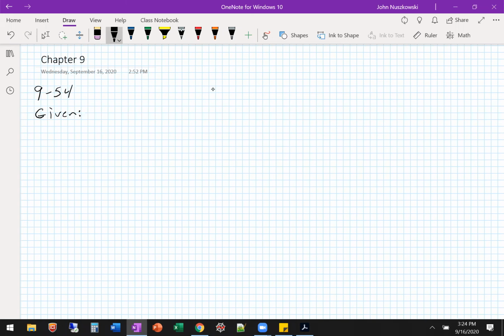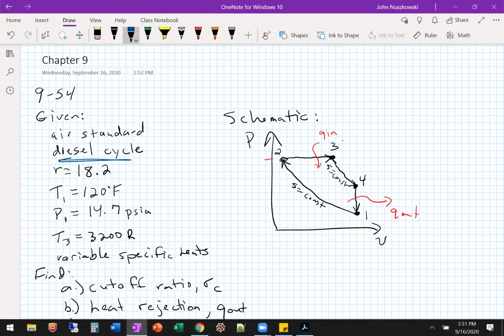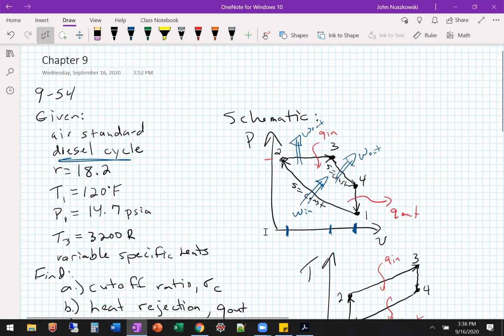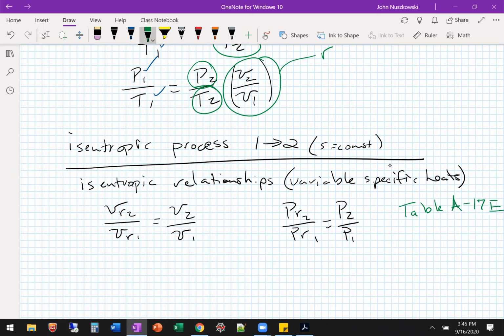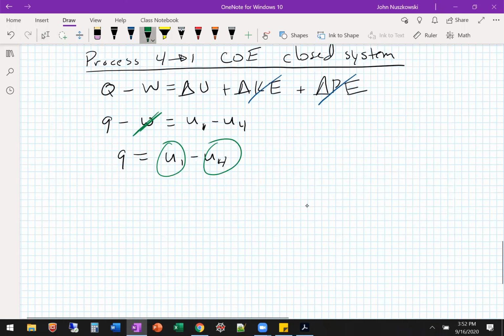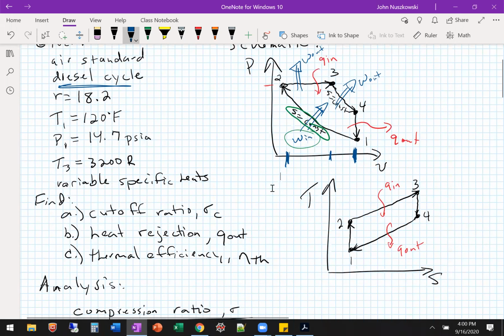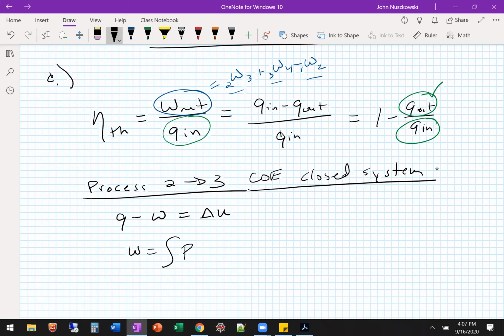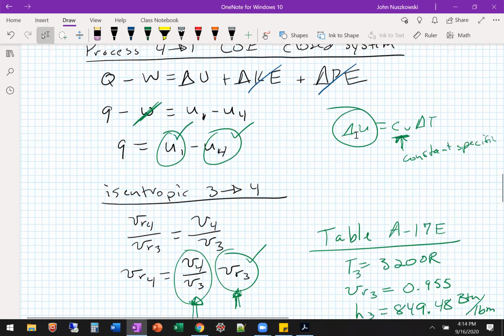Gas Power Cycles Examples - Part 1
Examples of gas power cycles, such as the Otto cycle, Diesel cycle, Brayton cycle, and some of the modifications to those cycles.